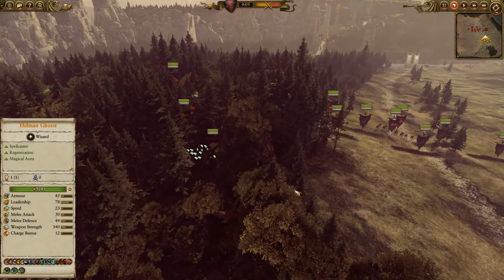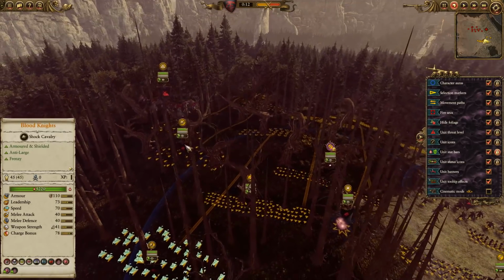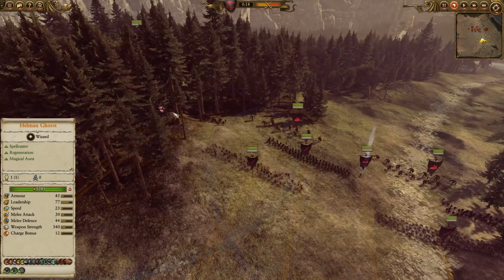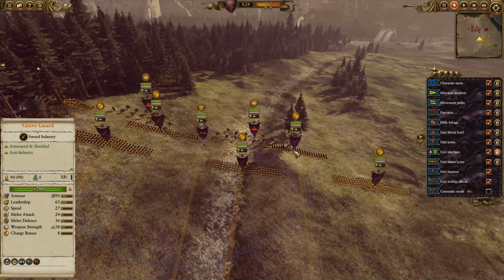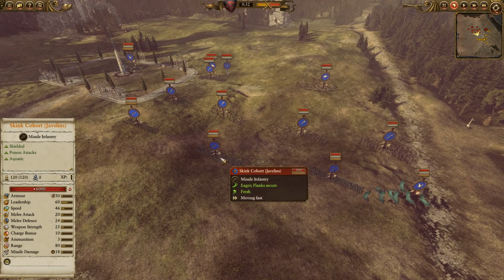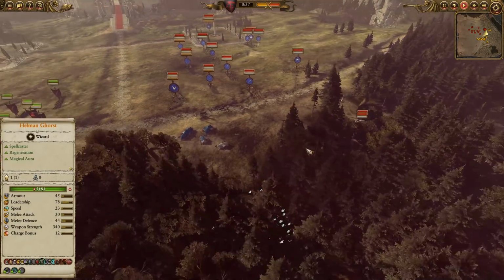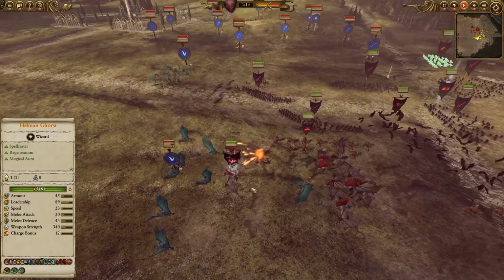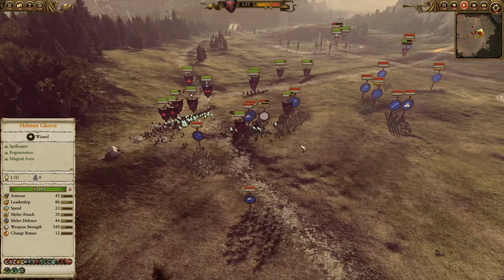GHORST OP (ALWAYS) feat Uncle Gant | Vampire Counts Vs Lizardmen | Total War: WARHAMMER II